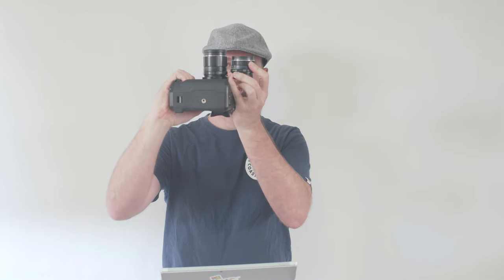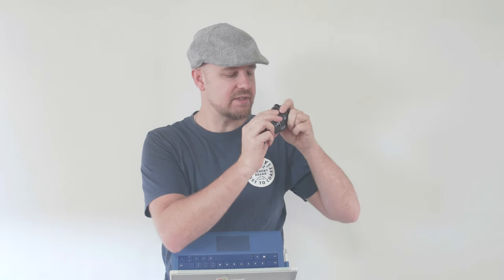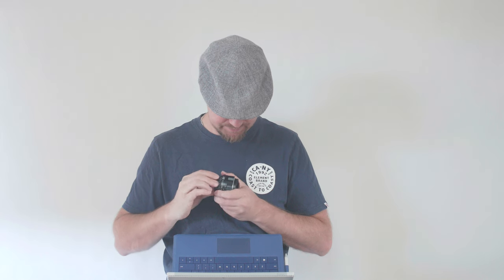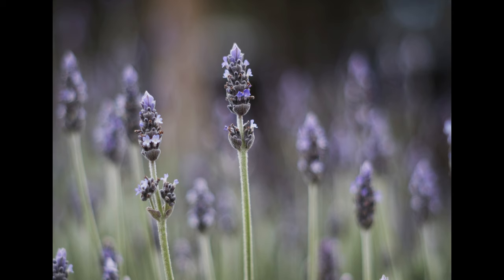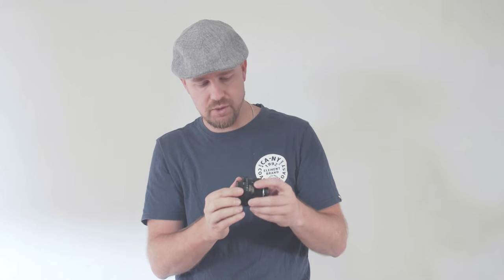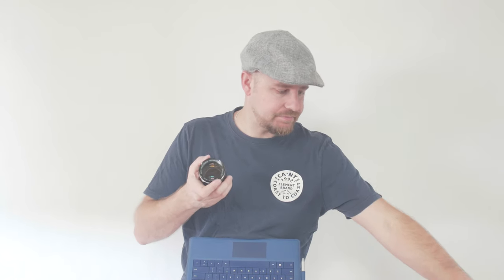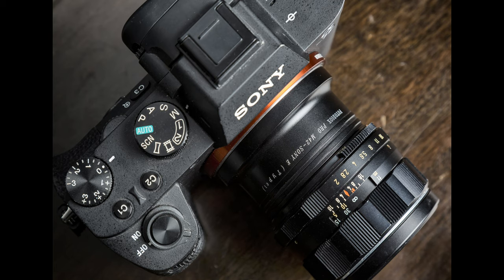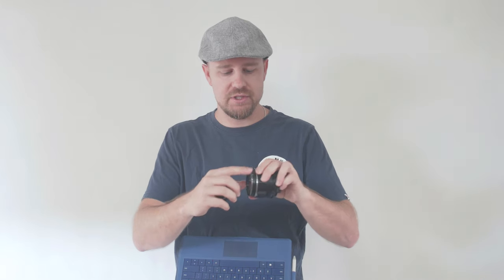[•] Pentax Takumar Super Multi Coated Lens Talk Part II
Part II will cover 35mm F2 & F3.5, 50mm F1.4, 55mm F1.8, 55mm F2, Briefly 50mm Macro, 85mm F1.8 and 85mm F1.9

Fotodiox M42 to Sony E mount Adapter

Fotasy M42 to Fuji X Mount

Mum forgot to iron my shirt so I told her to lift her game. Also don't forget to look out for the magic trick at the end of Part 1.